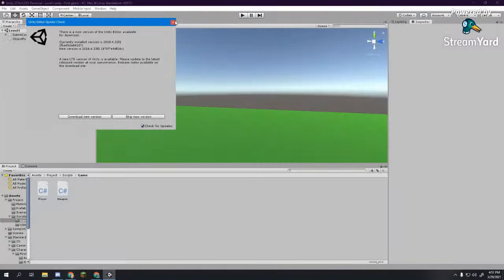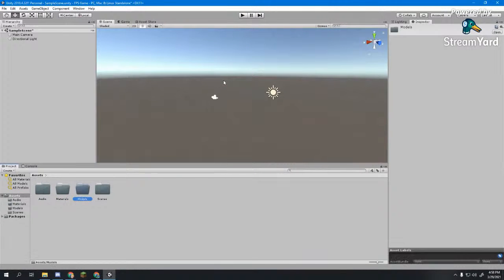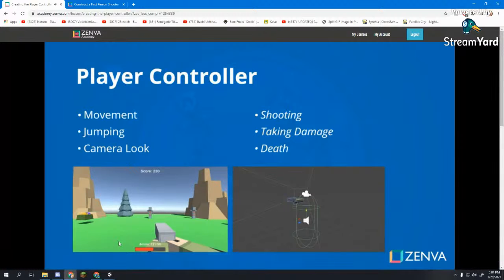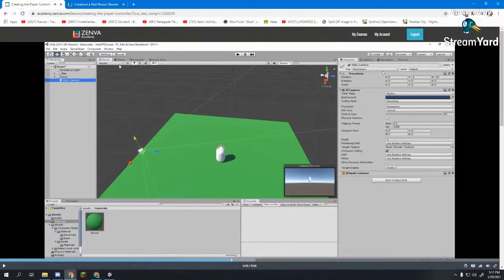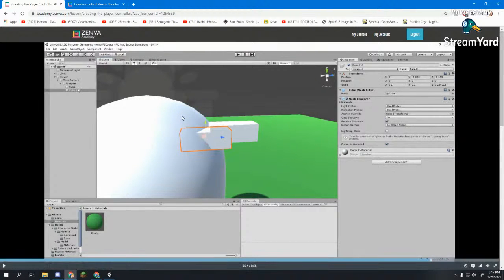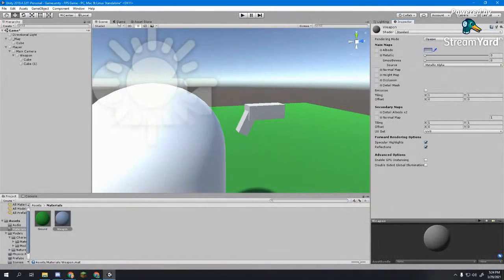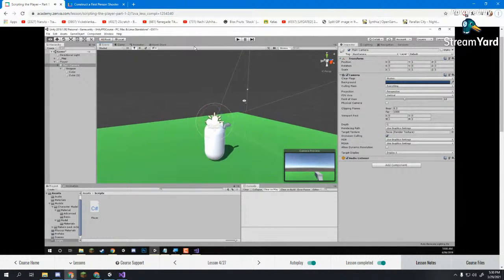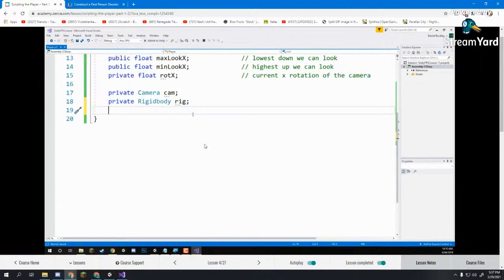Unity live coding #5